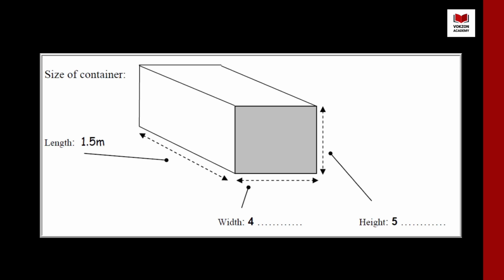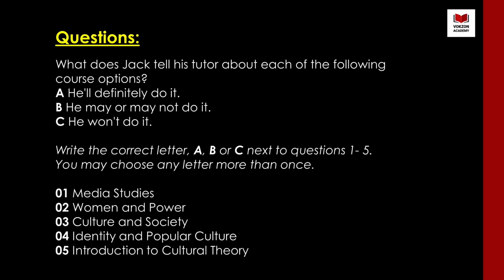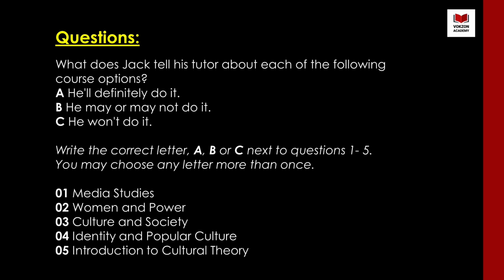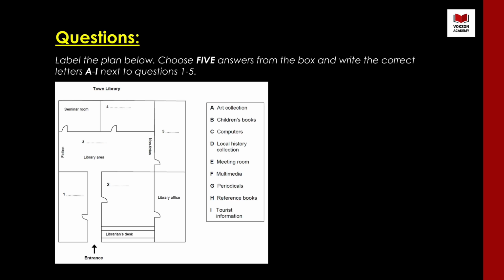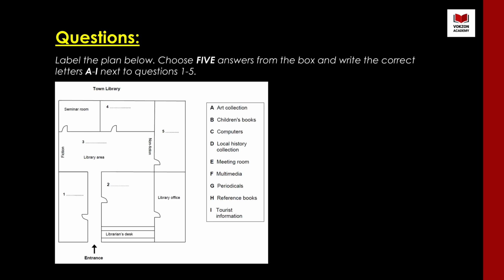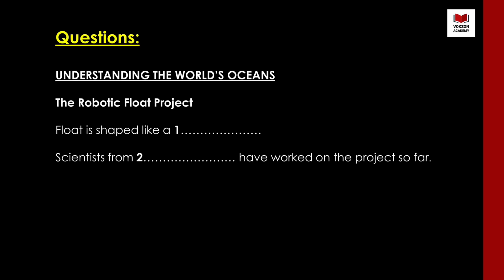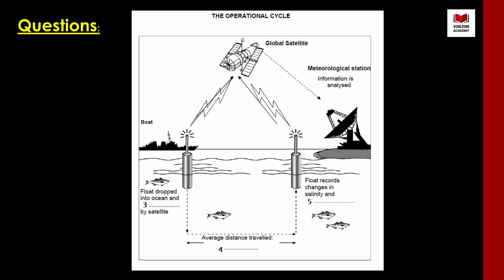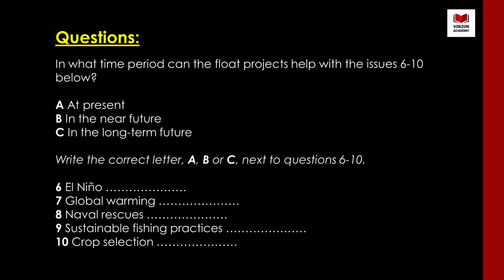IELTS LISTENING PRACTICE TEST 2020 | 8.5 BAND INDIA